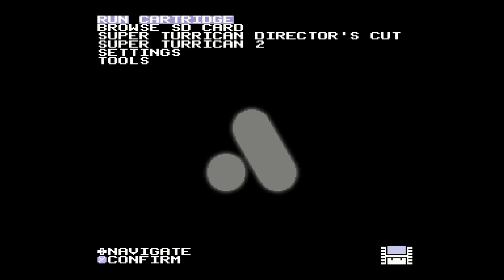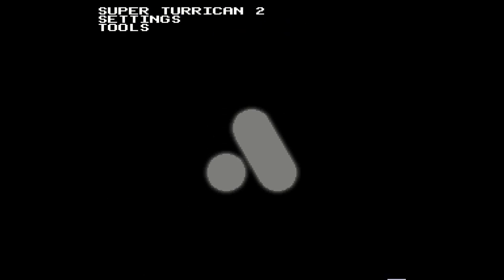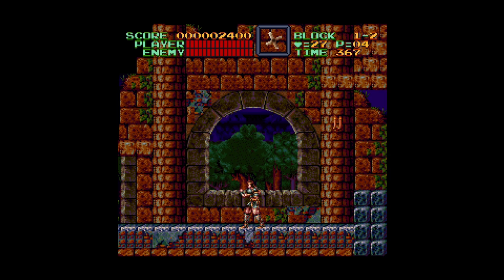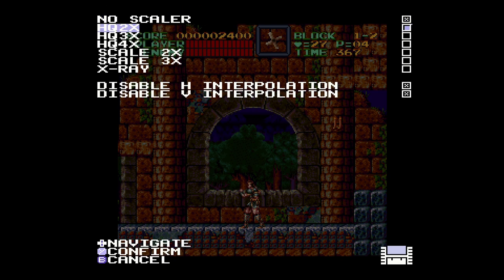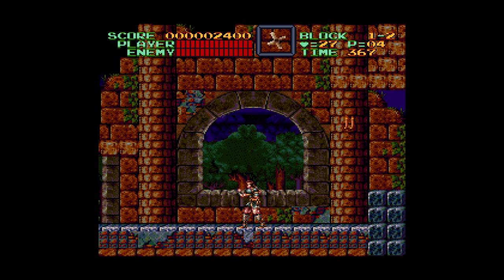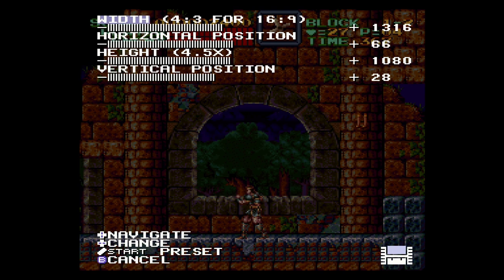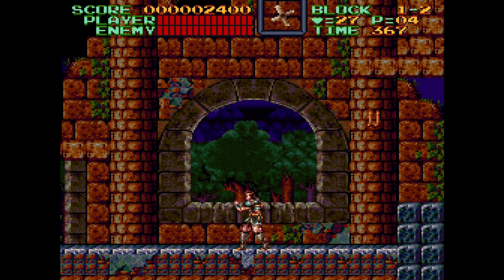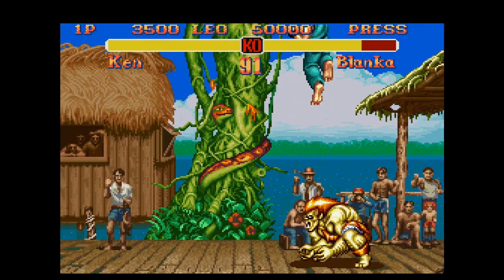Analogue Super Nt - New Obsessive Settings!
With the recently released new firmwares for the Super Nt, Mega Sg, and Nt Mini Noir, it's time to do an updated review. Below is the text file cheat sheet link: